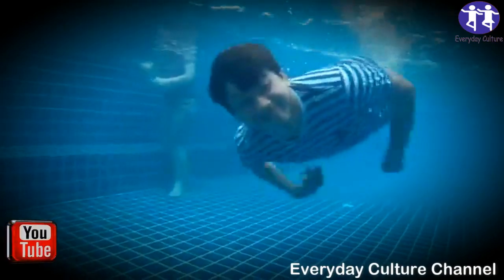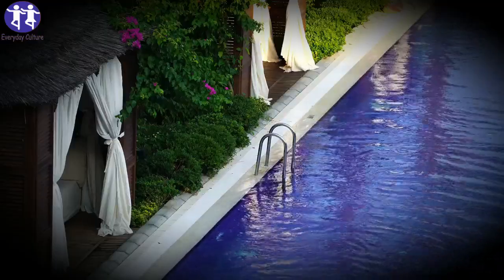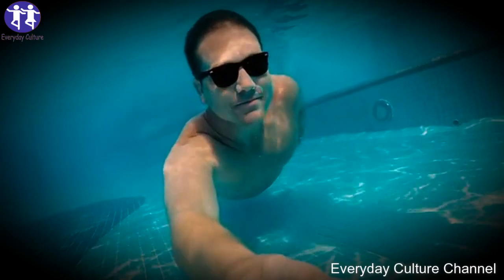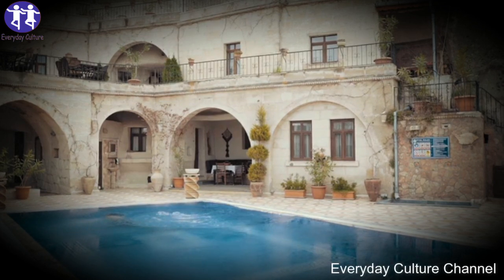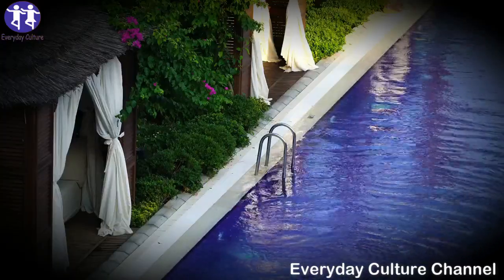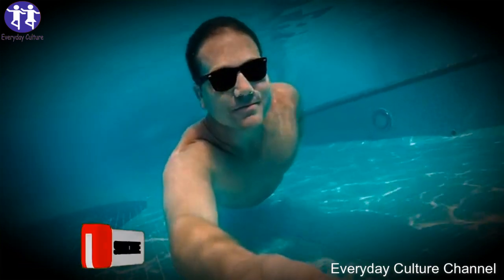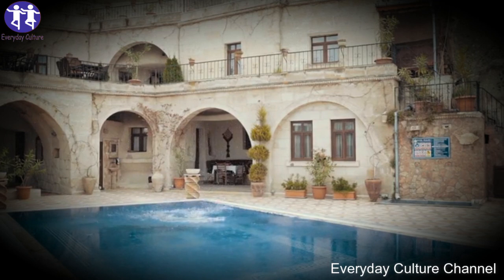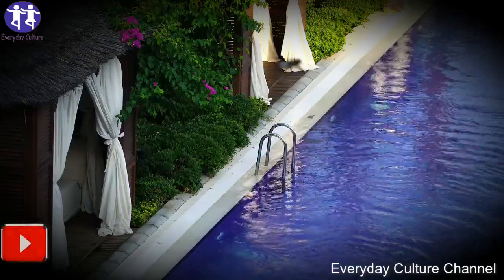Why Does Your Skin, Fingers, Hands & Feet Wrinkle or Get Pruney in Water? The Reason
everyday_culture More Home Remedies Videos